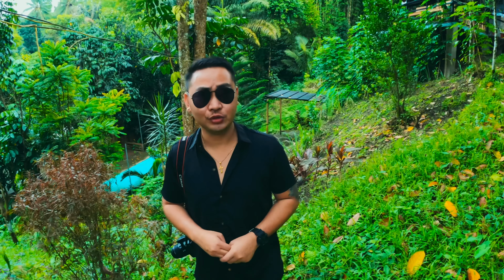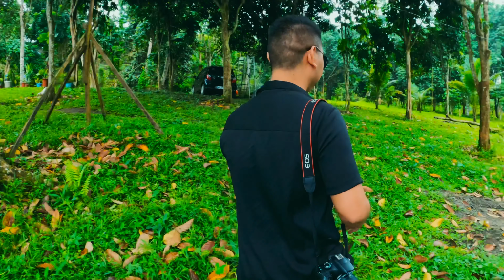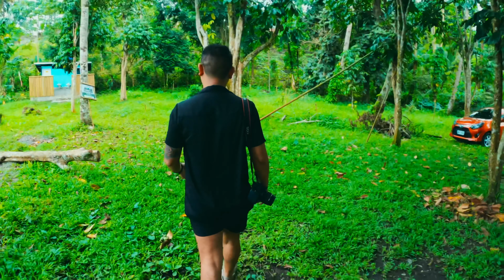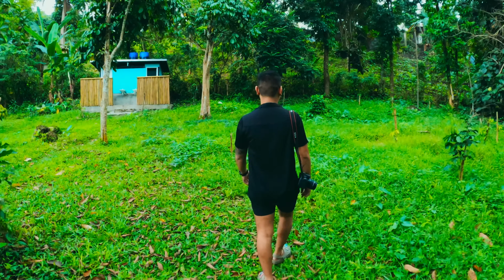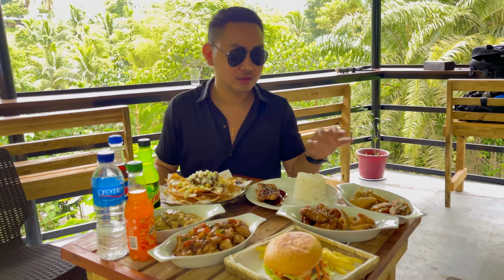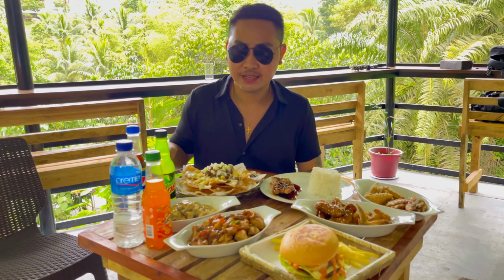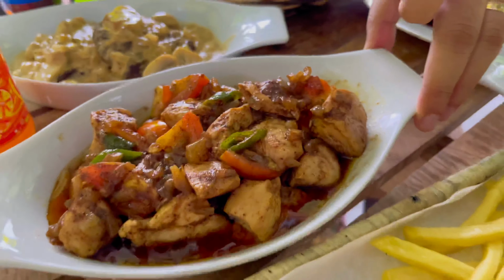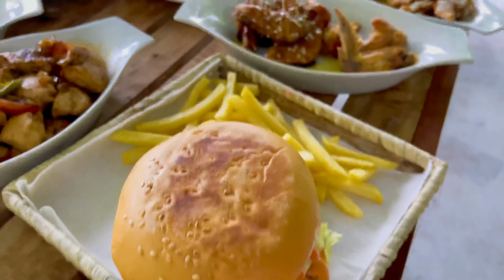HILLCREEK | NEWEST CAFE & CAMPGROUND IN THE MIDDLE OF LUSH FOREST | 4K HD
Unplug and enjoy the simplicity of nature at Hillcreek cafe and campground and taste their delicious food prepared by their ICA-Graduate Chef.

Location: Barangay Alegria, Murcia, Negros Occidental

Please send me a private message if you want to get featured/collaboration or any promotional campaigns.